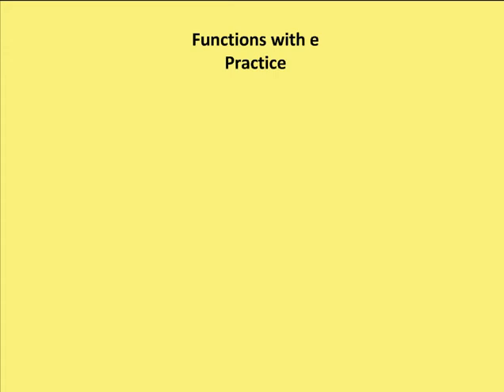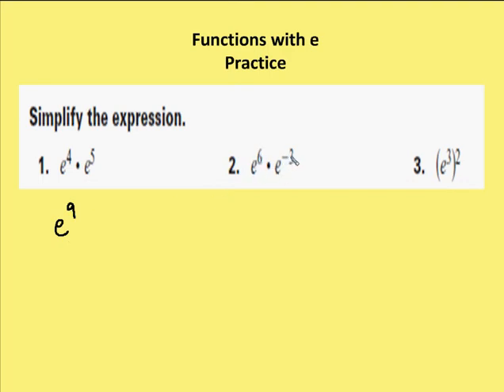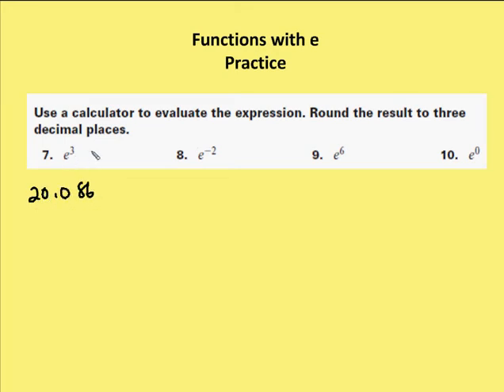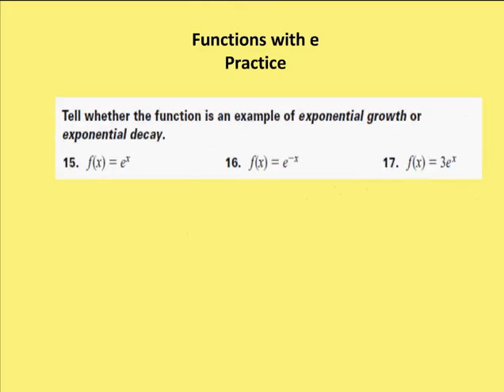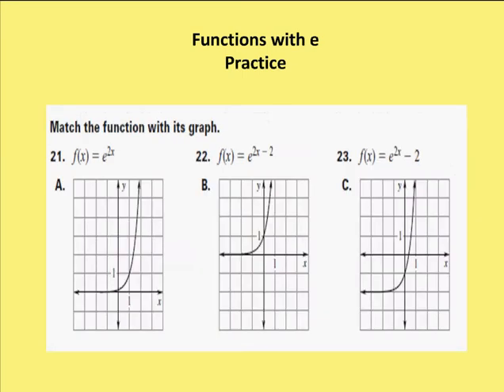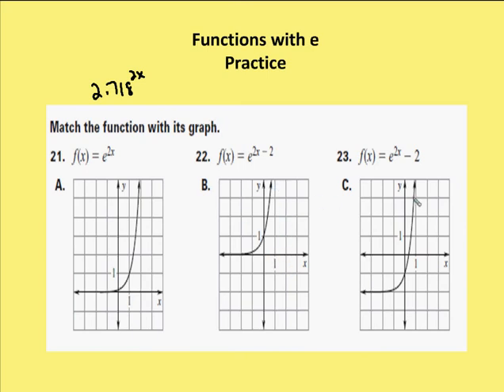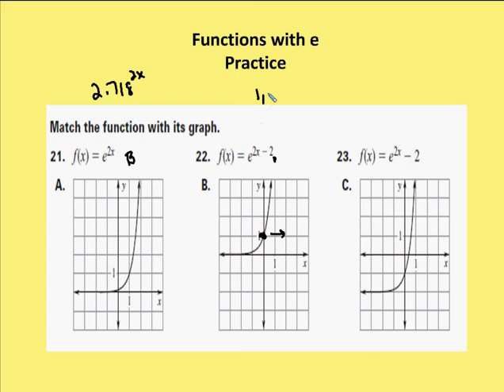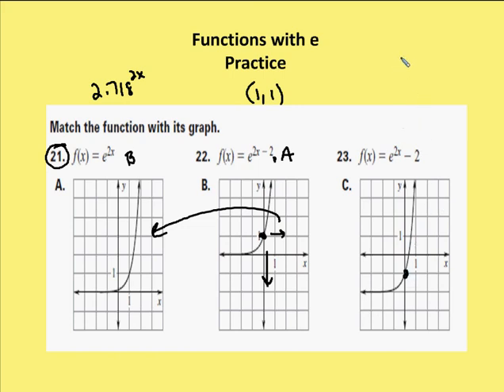7.3 Functions with e/Natural Base (Practice)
A review of basic math problems involving the natural base or "e"